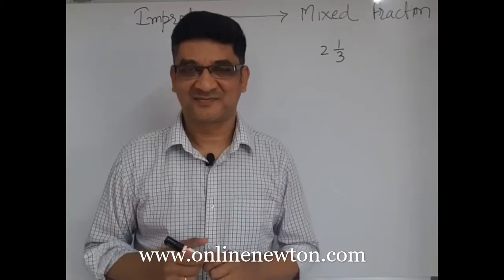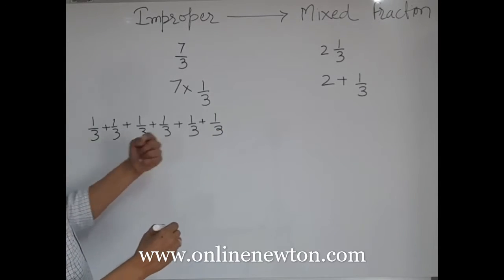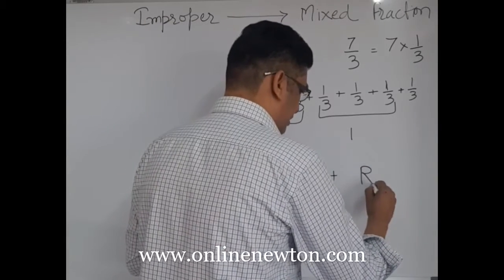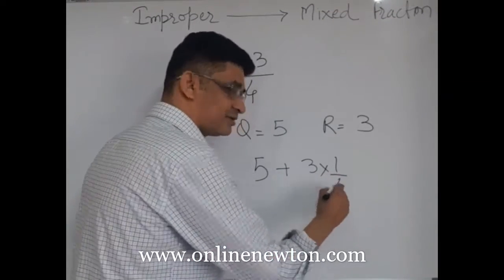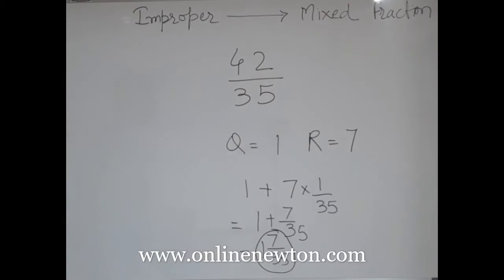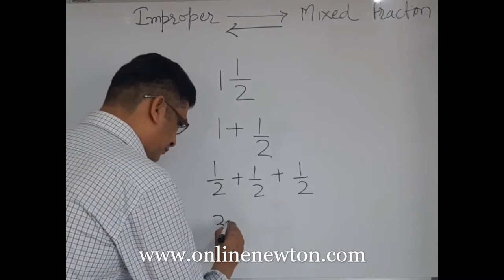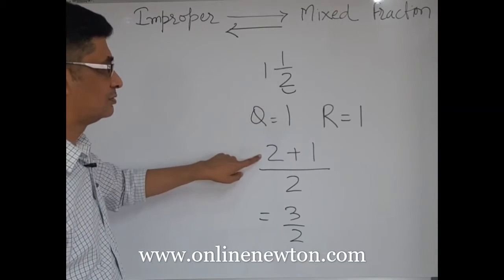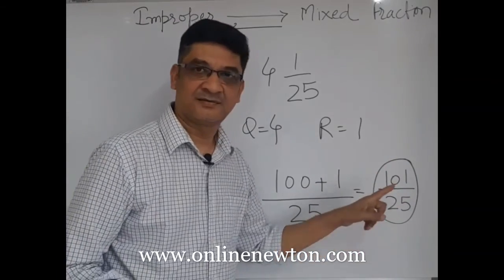Convert Improper Fractions to Mixed Fractions- Concept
Simple concept for lower classes. Even senior students are confused on this topic.
simple fractions
mixed fractions